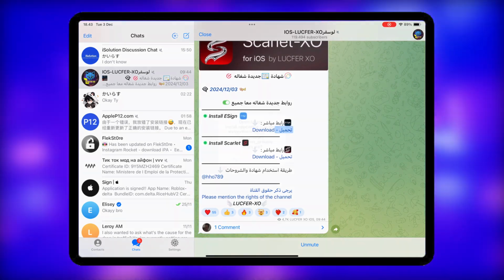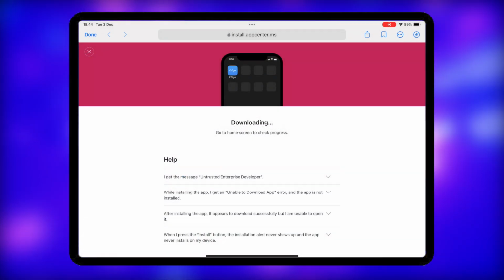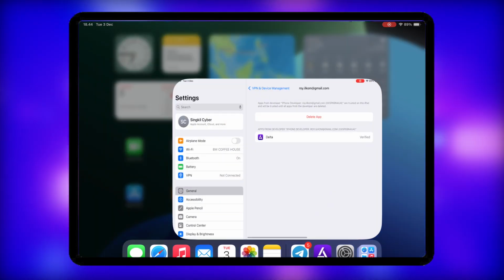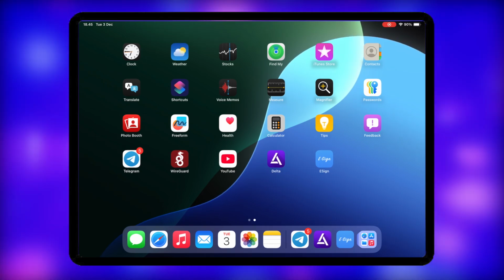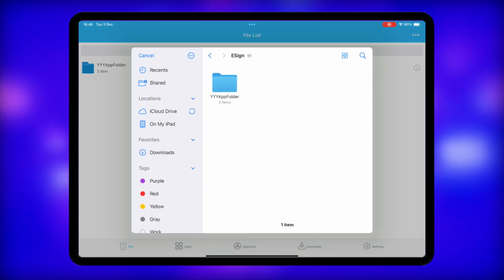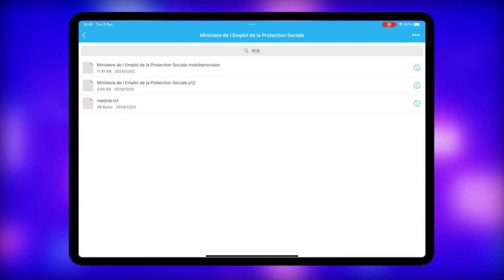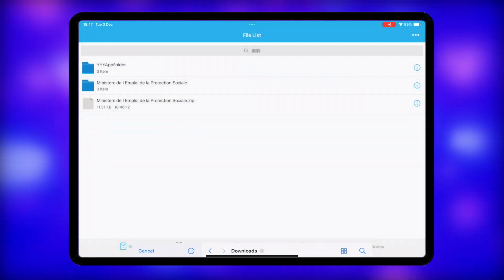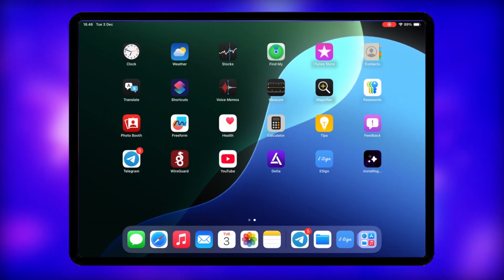Download Esign on iPhone & iPad With NEW Free Certificate | No PC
Released! how to install ipa files on iphone on ipad no computer with esign. download and install esign new free certificate no revoke. you don't need to use dns to install esign. download esign on iphone any ios 15, ios 16, ios 17 ios 18. install esign on iphone and ipad. download esign on any iphone and ipad. free certificate for esign.